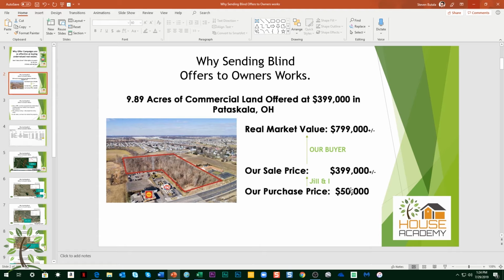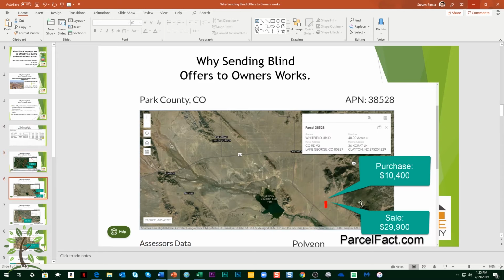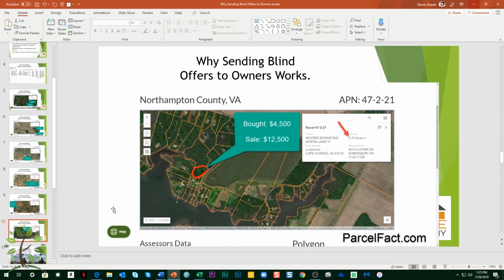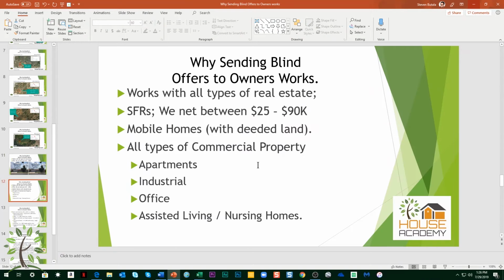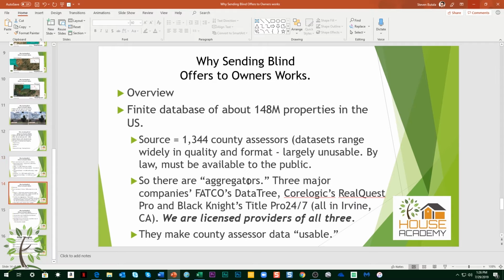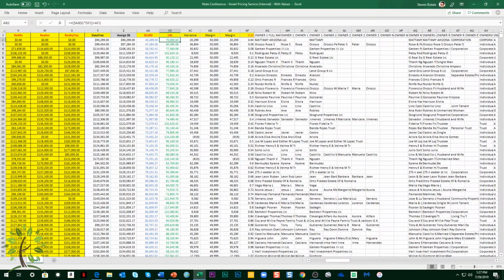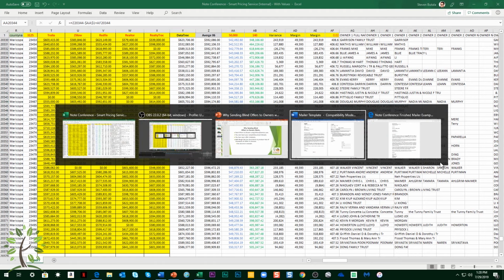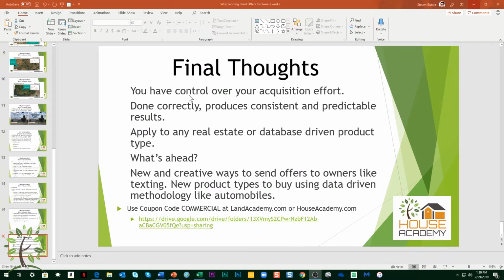Why Offer Campaigns are so Effective